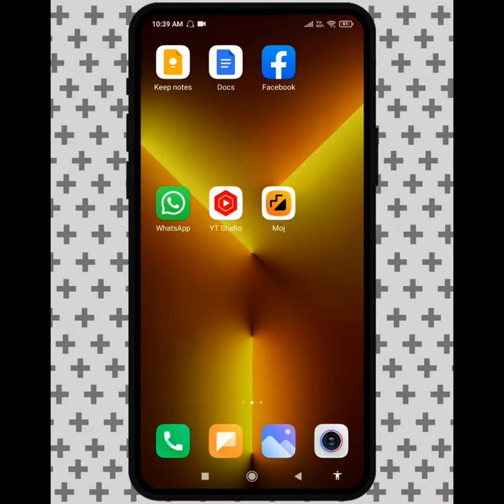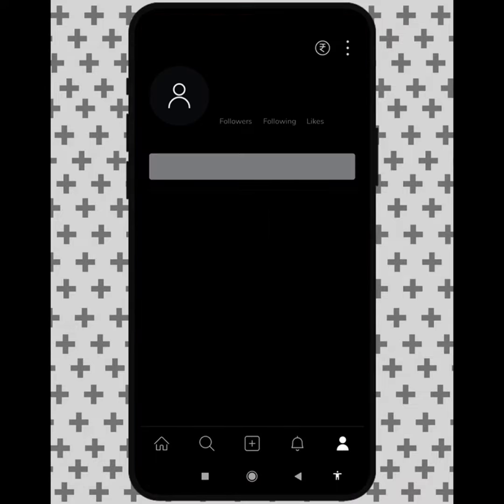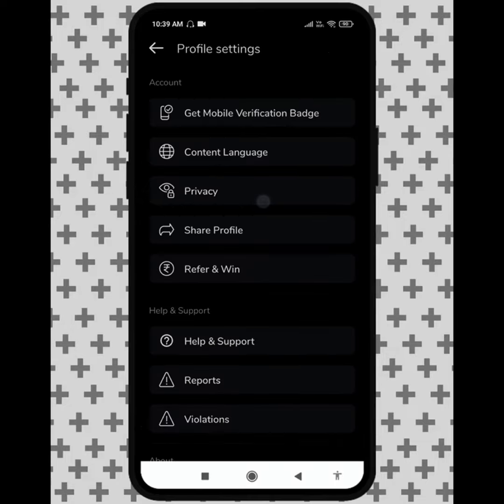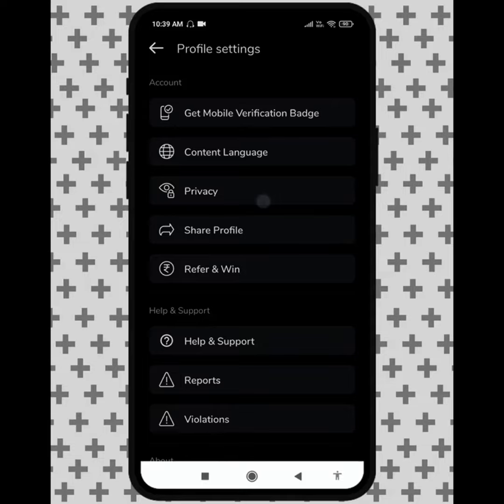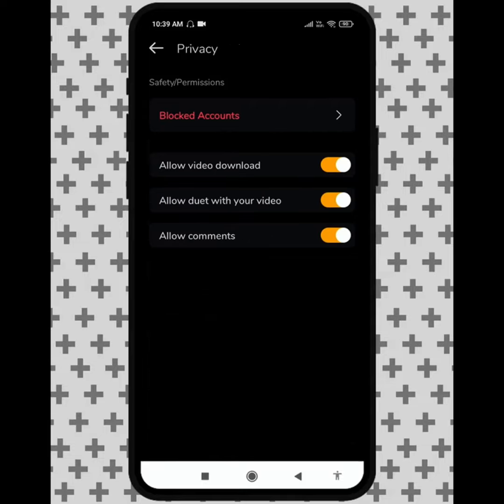How To Set Your Account Private on Moj App 2023?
Want to keep your profile private on the Moj app? In this video, we'll show you how to set your account to private and control who can see your content. From accessing the app settings to troubleshooting common issues, this tutorial covers everything you need to know. Watch now and take control of your Moj app privacy!